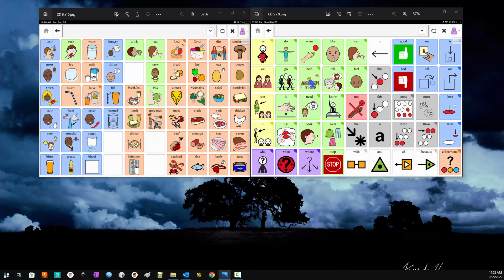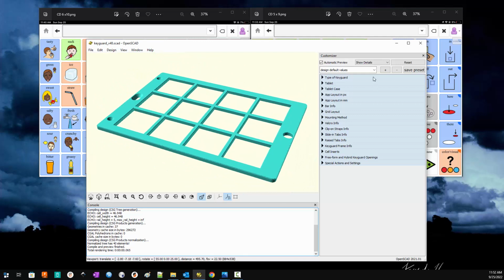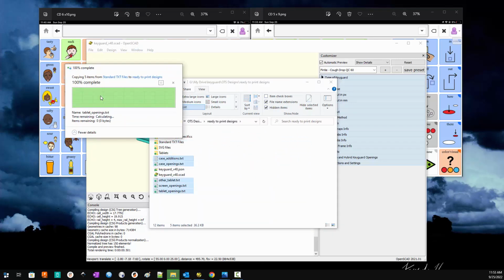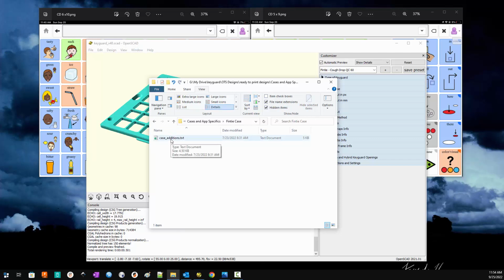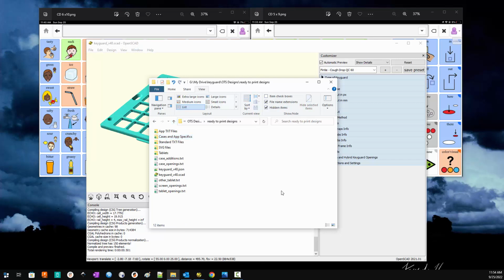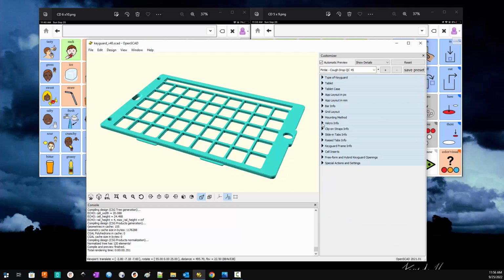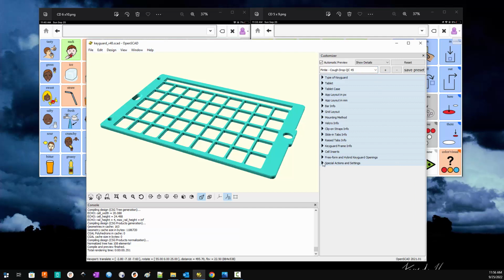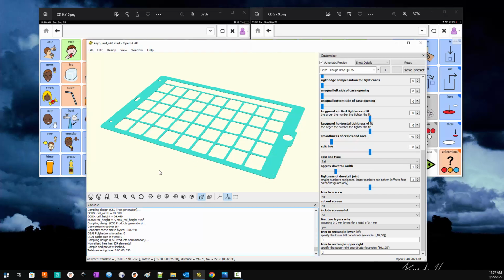modifying a ready to print design